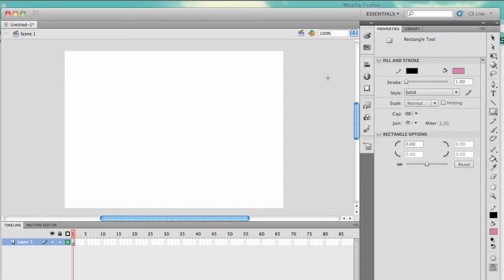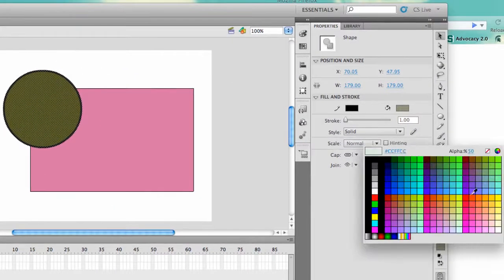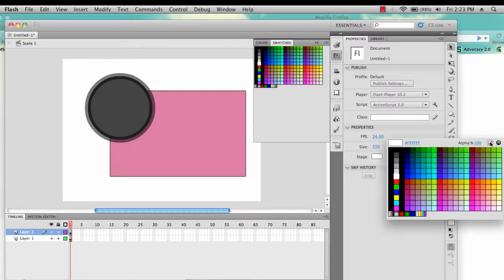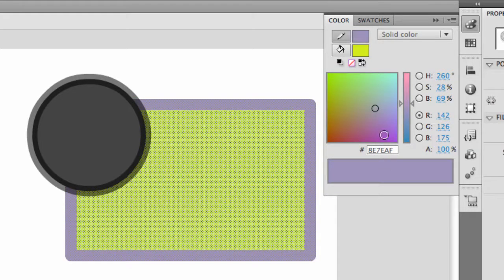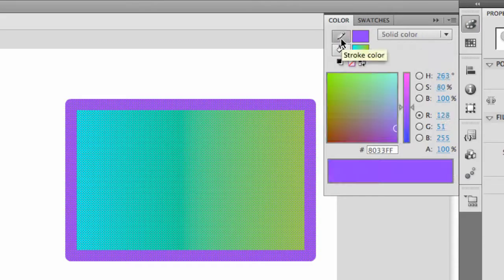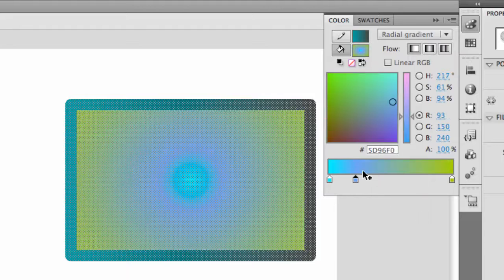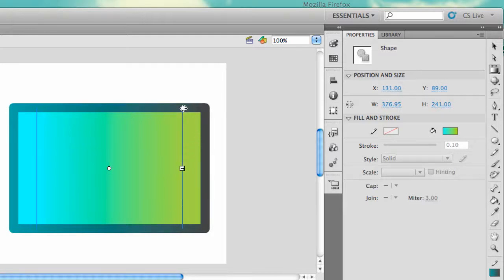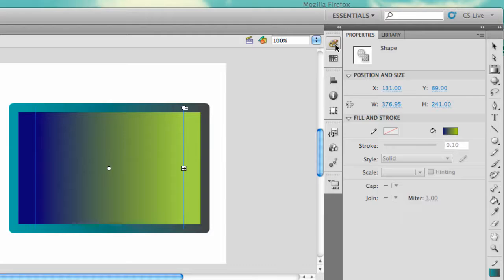CAS 207: Flash: Color, Gradient, & Manipulating Gradient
In HD! Learn how to change the color of stroke and fill, and how to add a gradient (transition from one color to another). You'll also learn how to make some fine-tuning adjustments to gradients.